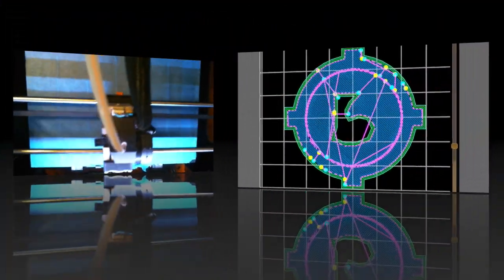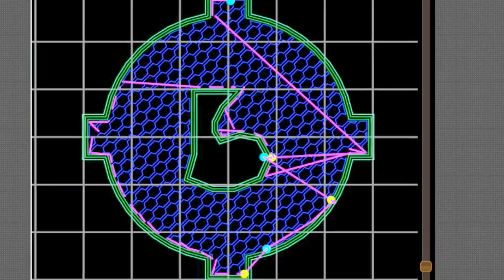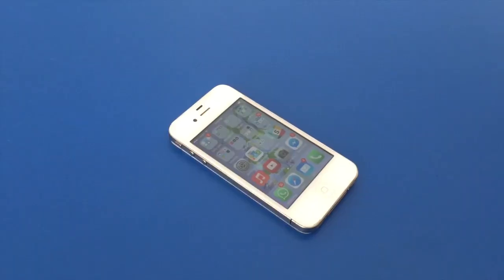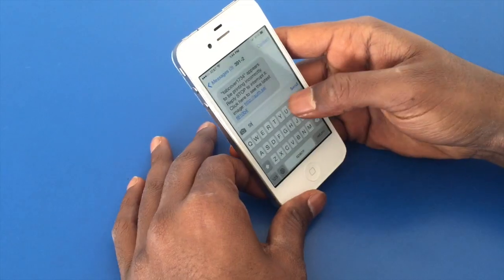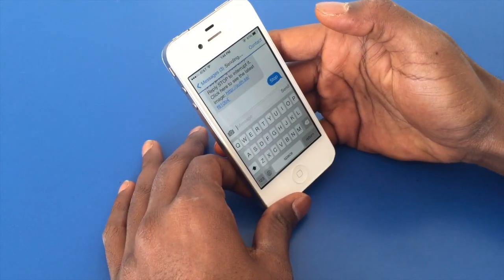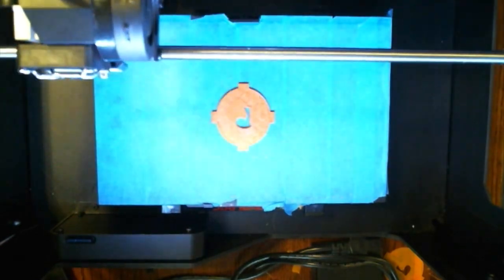Authentise Computer Vision - How it works